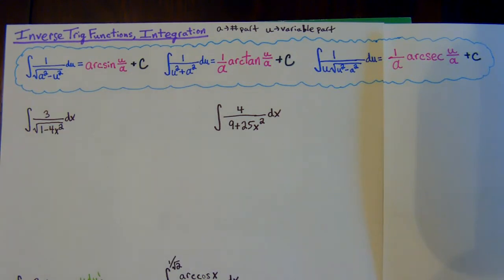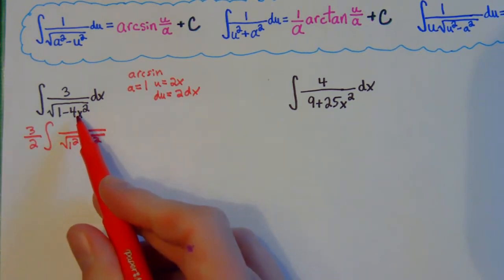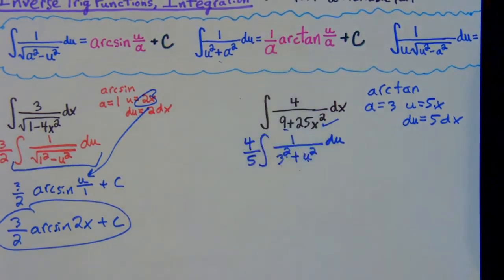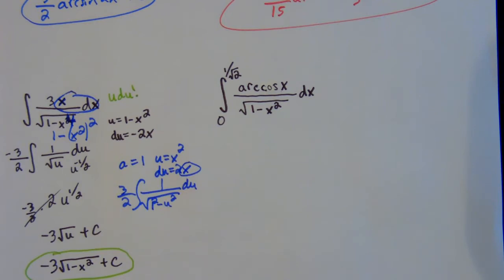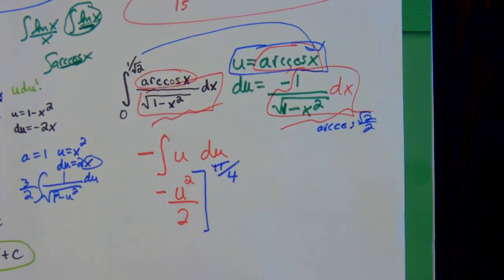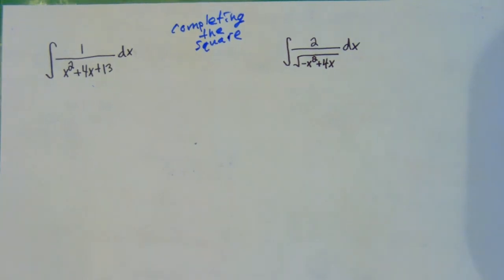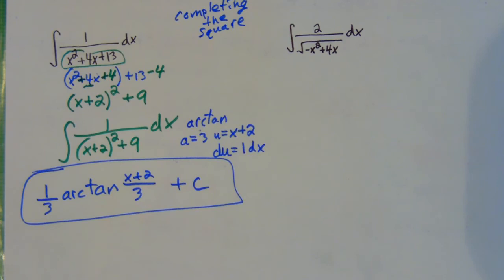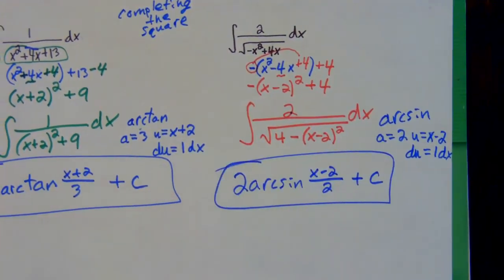Inverse Trig Functions, Integration